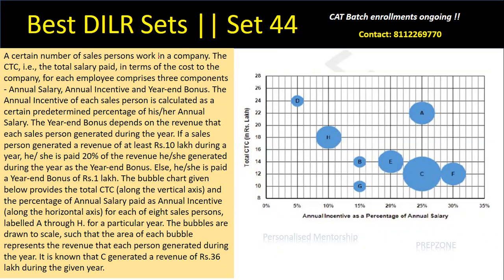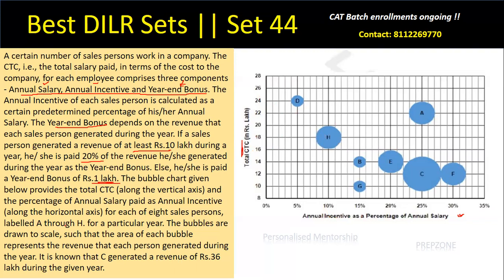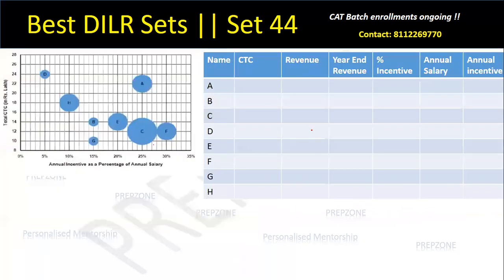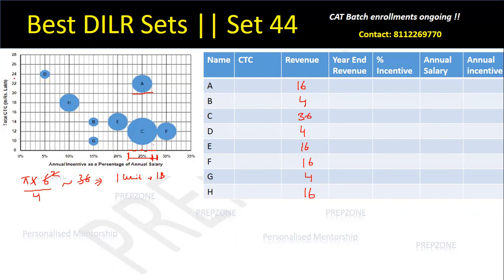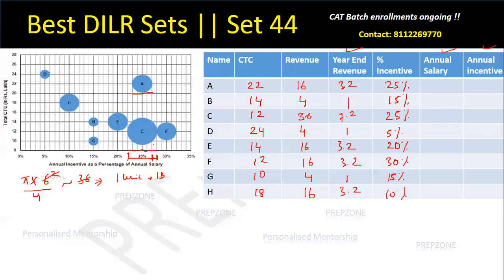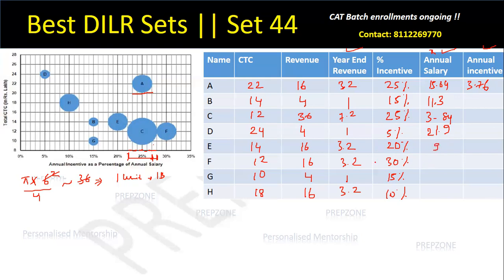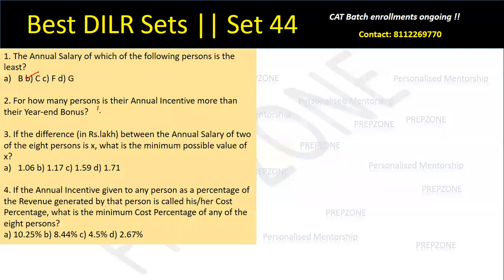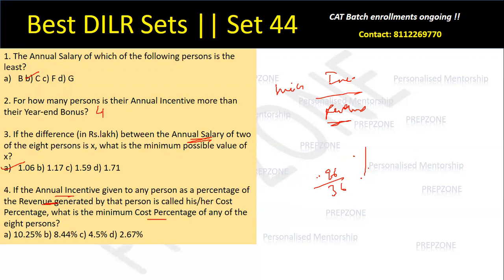Master LRDI for CAT | Set 44 - Bubble based CTC DI Set | Important LRDI Sets for CAT